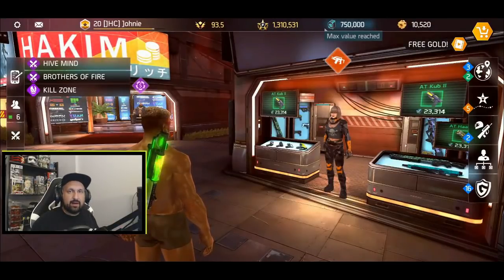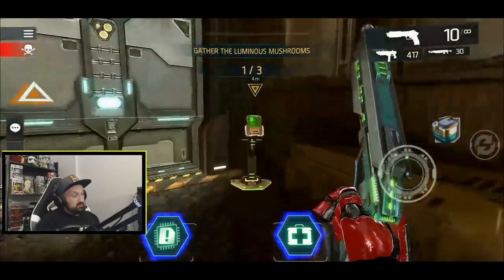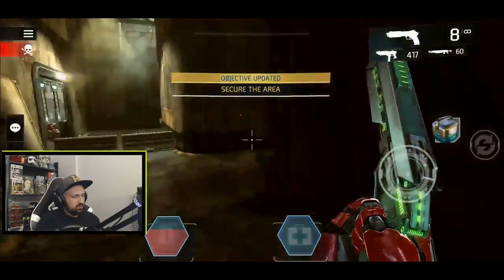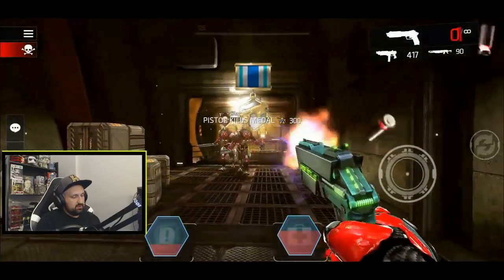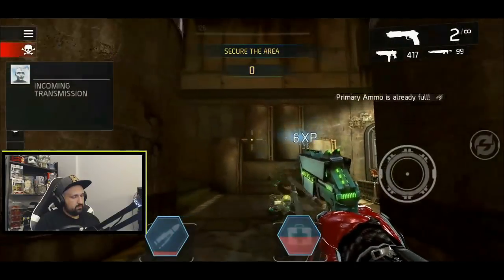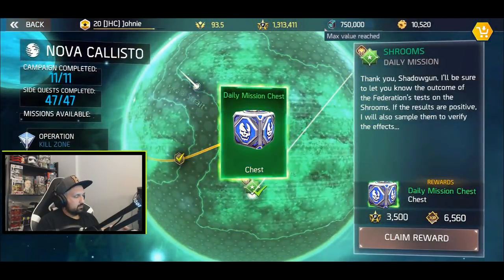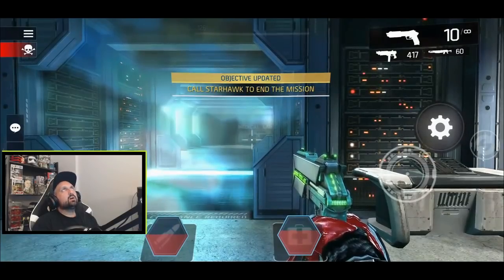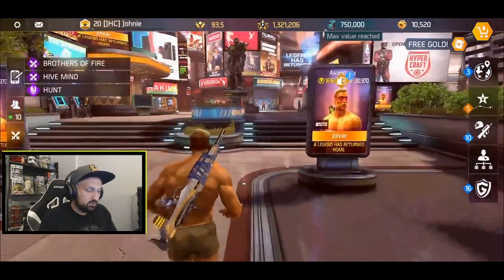FARMING FAME and UNLOCKING PERKS after Update 0.5.0 - Shadowgun Legends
Hey guys! In today's Shadowgun Legends video, i'm unlocking my last perk on the PLASMA BLASTER Legendary SMG. Farming ribbons is a bit more complicated after the 0.5.0 update because in operation missions, if you die, you restart at the same spot, not a previous checkpoint. In daily missions, it's different: you can look for a good spot and let yourself die to restart at a previous checkpoint!